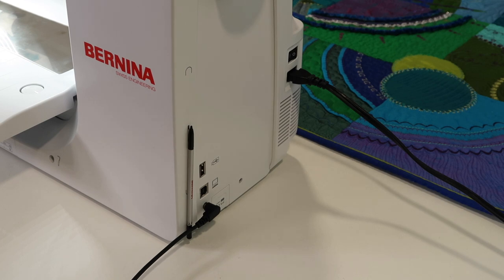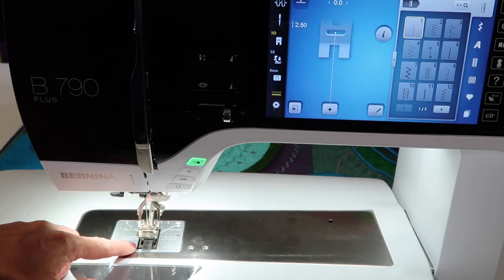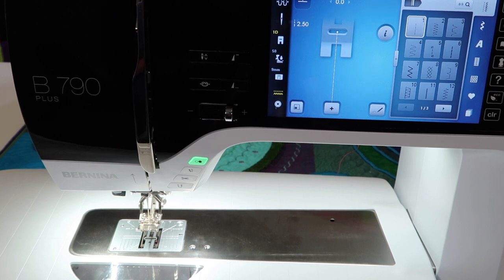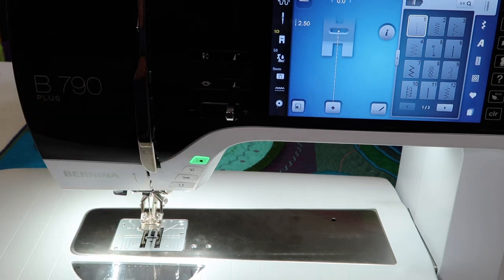BERNINA 790 30 Feed Dogs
Learn how and when to lower the feed dogs on the BERNINA 790 PLUS sewing and embroidery machine.